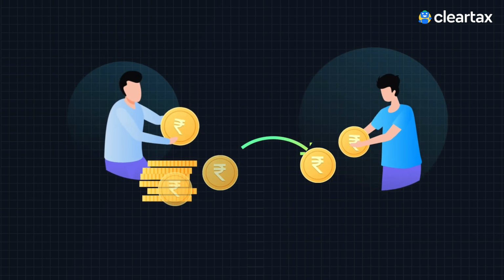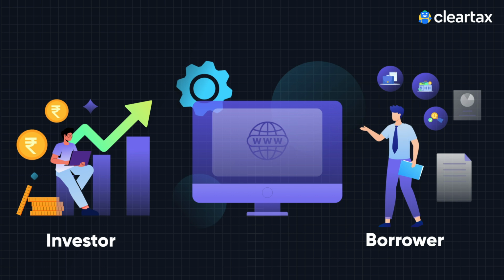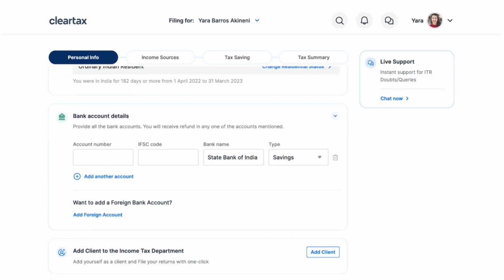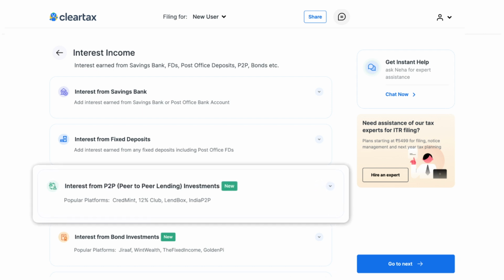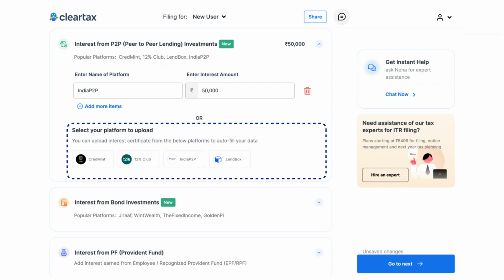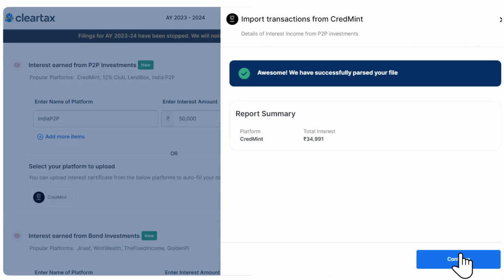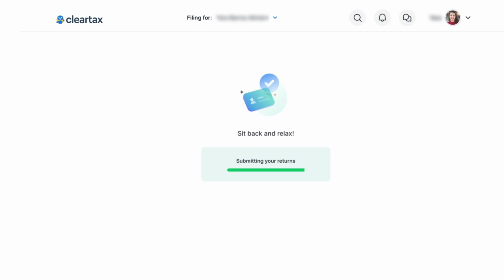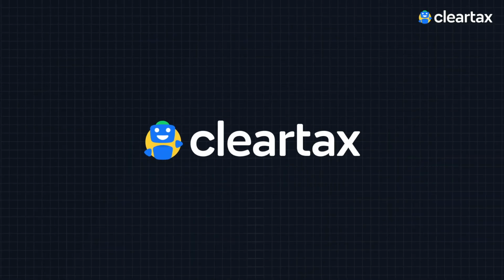How to File taxes on Earning from Peer to Peer(P2P) Investments on ClearTax | AY 2024-25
Click on this link to File your Income tax return (ITR) on ClearTax

If you've invested in P2P platforms and are unsure about the tax implications, this video is for you. We’ll walk you through the step-by-step process of declaring your P2P earnings and filing your taxes efficiently on ClearTax. Whether you're a seasoned investor or new to the world of P2P lending, this will help you navigate the complexities of tax filing with ease.

Why File ITR on ClearTax :

Auto Data Prefill to reduce errors and save time
Auto Tax Regime and Correct ITR Form Selection
24x7 AI Support & Video Call Assistance
CA Assisted Filing & Tax Saving Plans
Efficient & Superfast filing process
Supports 25+ stock brokers, 20+ Crypto broker and US stocks
Timely Filing Reminders
Notice Management Plan
Multiple Form 16 Upload
Auto-Import Form 26AS